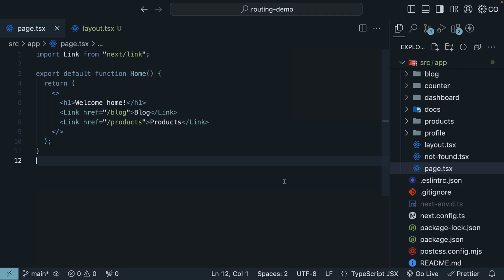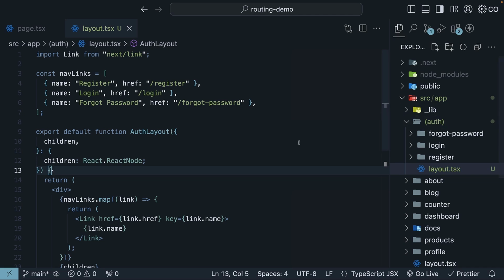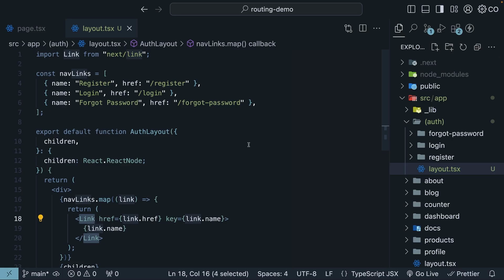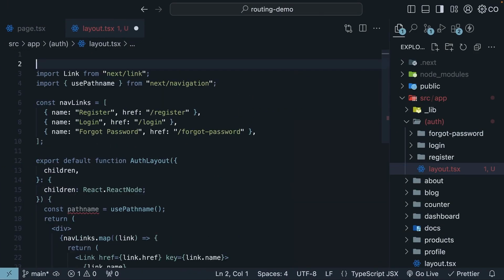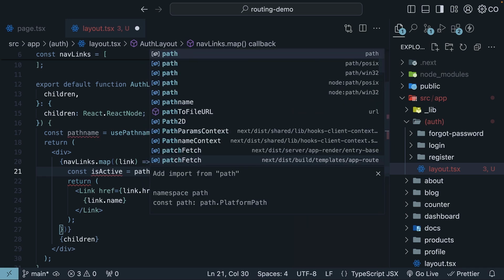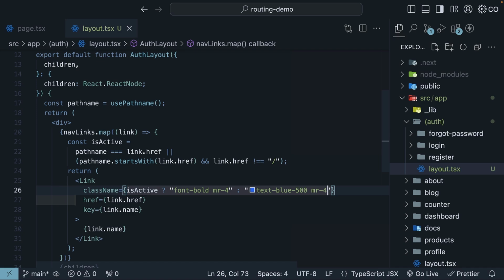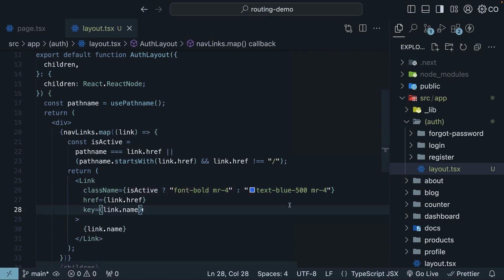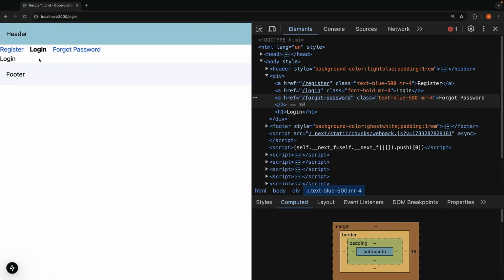Next.js 15 Tutorial - 20 - Active Links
How to Style Active Links in Next.js

Previously we learned about navigating between routes using the Link component. In this video, we'll dive into styling active links to highlight the current page in the navigation menu. We'll use Next.js's usePathName hook and Tailwind CSS for styling. Starting with a prepared layout in auth routes, we'll map out links for 'register', 'login', and 'forgot password'. Learn how to identify active links, apply conditional styles, and ensure the styling is visible in the browser.

00:00 Introduction to Active Link Styling
00:22 Setting Up the Navigation Links
01:03 Implementing the usePathName Hook
02:19 Adding Conditional Styling
03:08 Final Touches and Testing
03:49 Conclusion and Call to Action